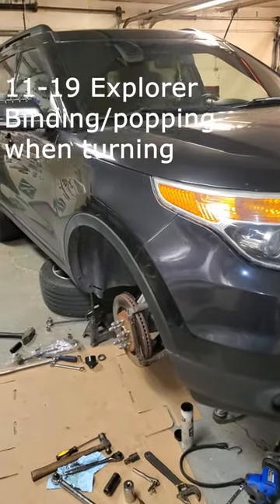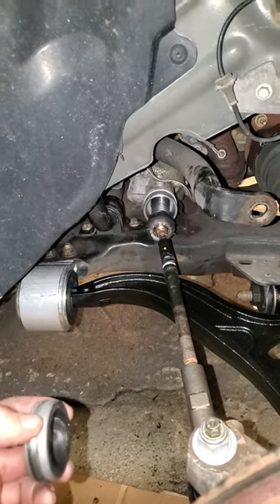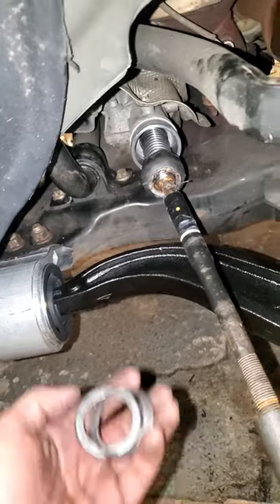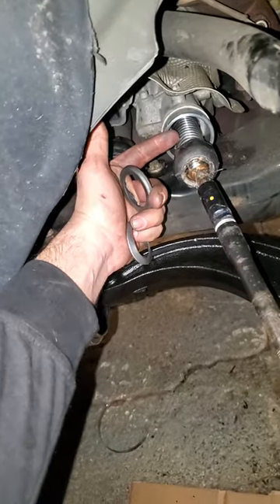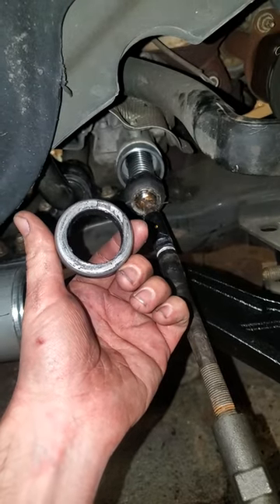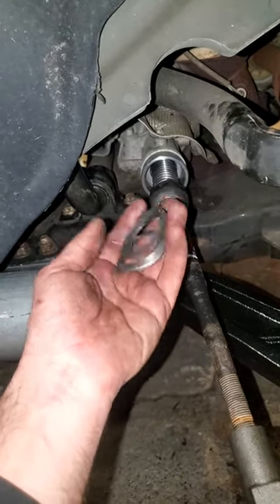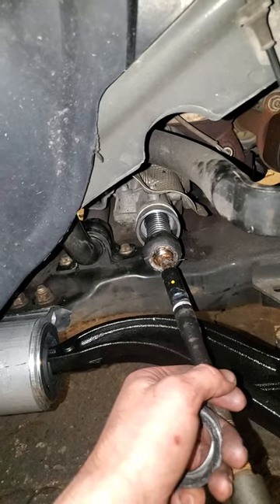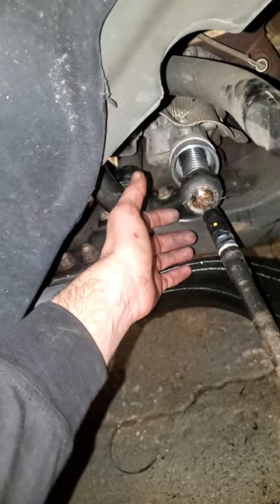Explorer Popping/Binding when Turning Fix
Simple fix for popping or binding in the steering of 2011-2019 Ford Explorers